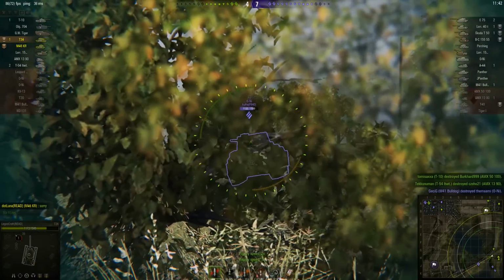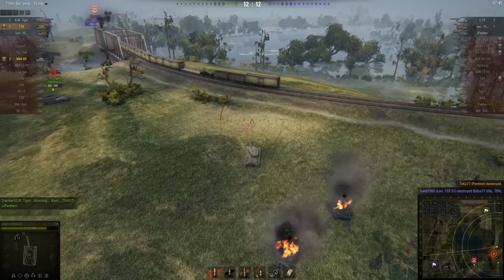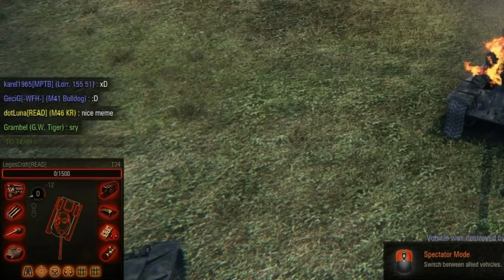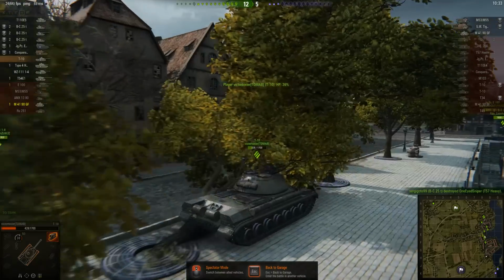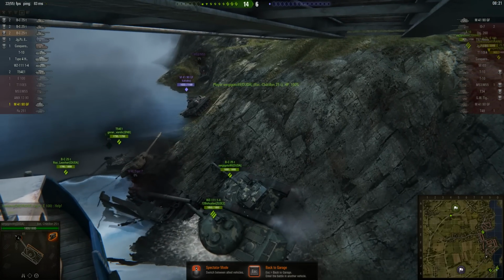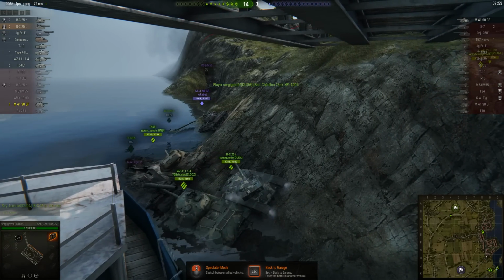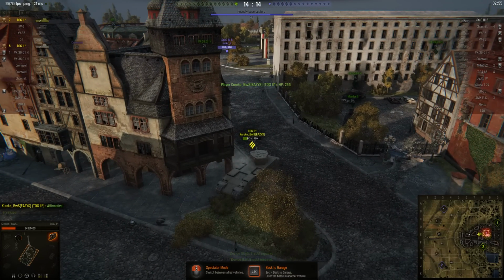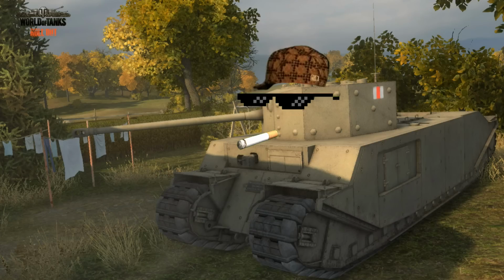World of Tanks - The Good, The Bad and The Ugly 45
It's been a busy week, what with the USS Texas in World of Warships, tier 10 tanks in Armored Warfare, Overwatch and Battleborn both going into Early Access and Tiger Day at the tank museum.  Almost forgot to do a World of Tanks video!  Almost.

If you have a War Thunder or World of Warships replay just send the  file to the same address.